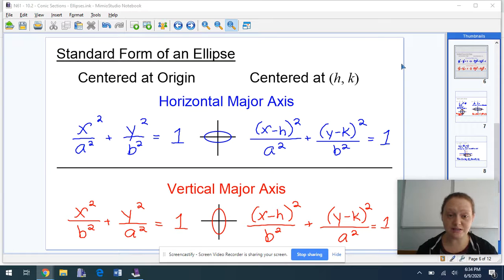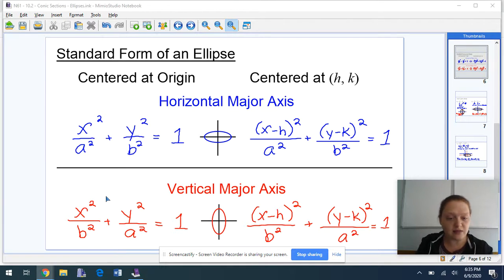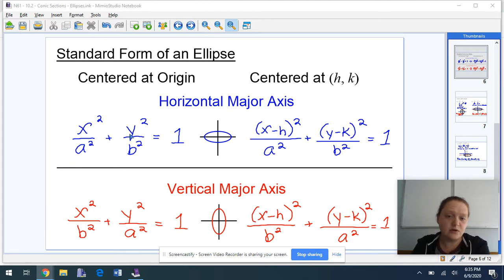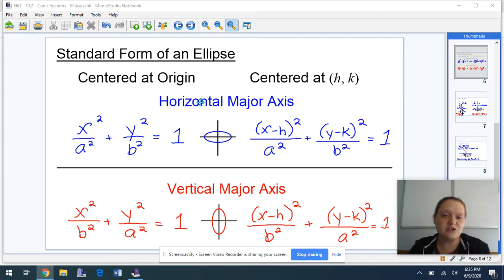10.2 Part 3 - Ellipses